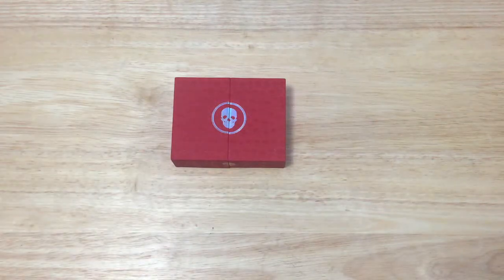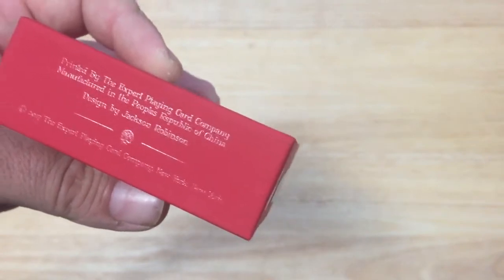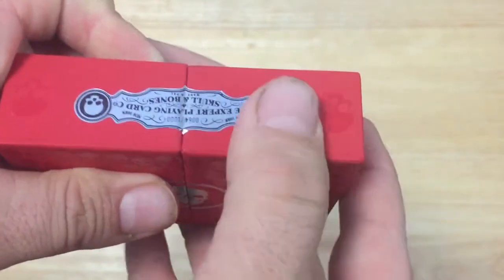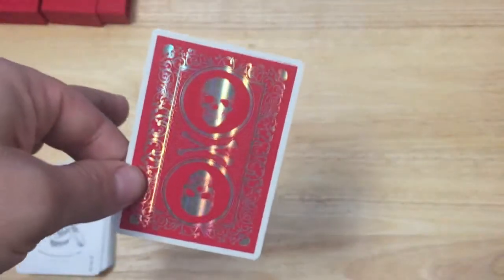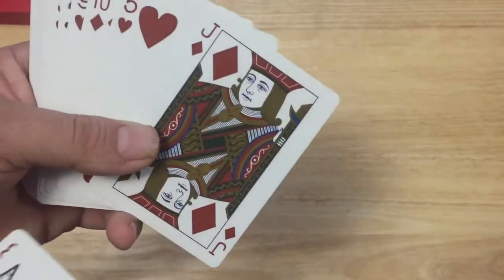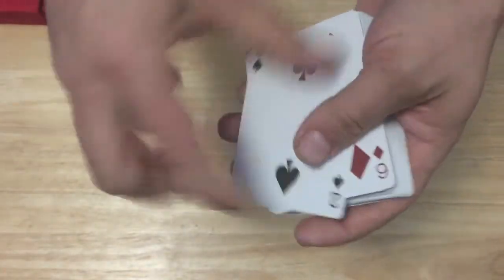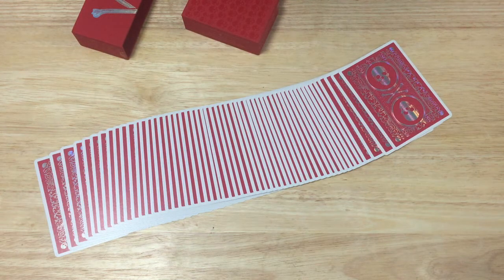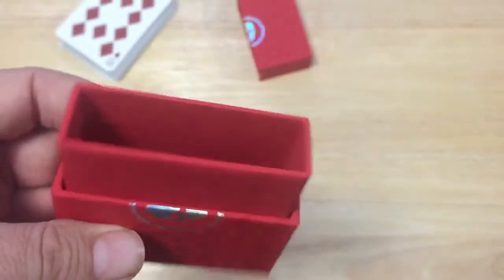Skull & Bones Special Edition Deck Review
It's a pretty cool deck. Special thanks to Conjuring Arts for getting this to me really fast.